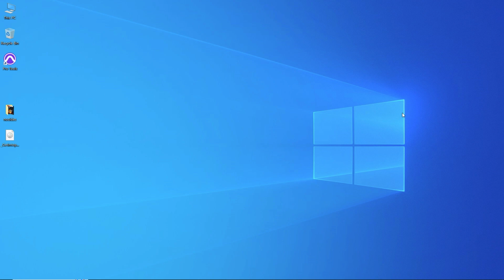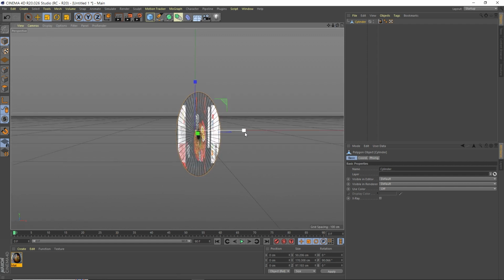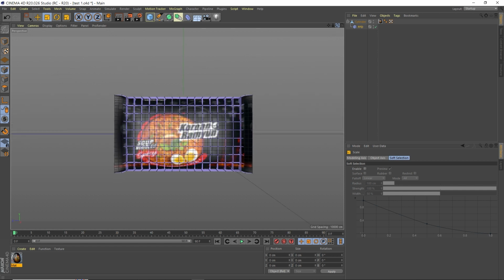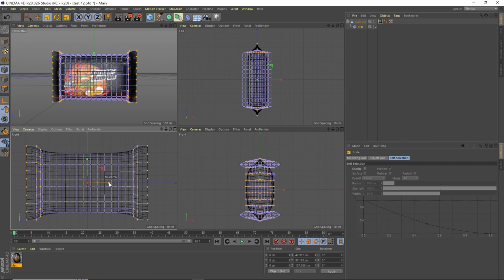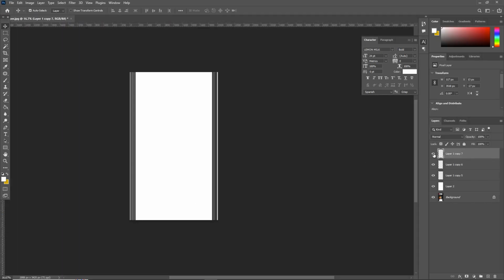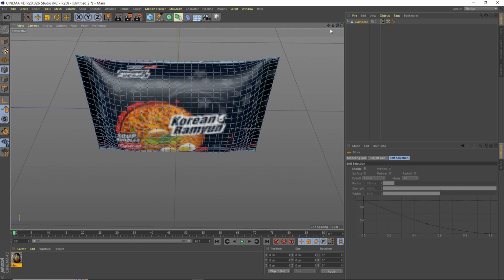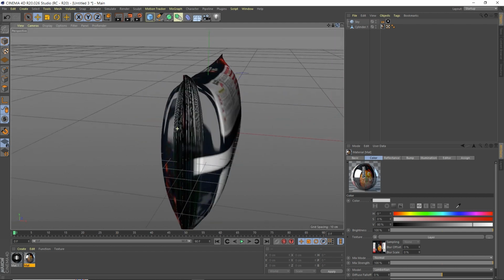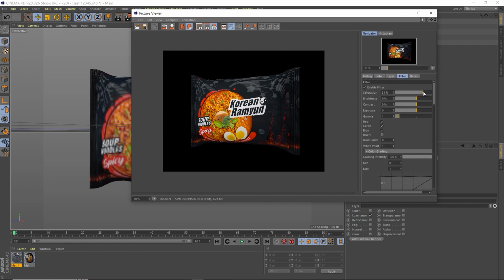NOODLES PACKAGING IN CINEMA 4D -CINEMA 4D TUTORIALS.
Though there are lots of way to do modelling in C4D. This is one of the simple way of creating noodles plastic pack in cinema 4d.